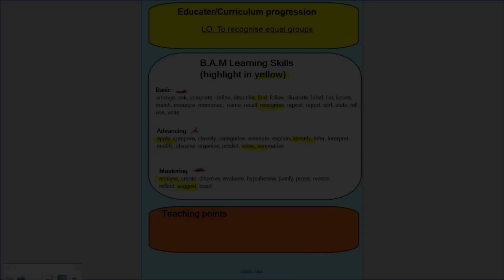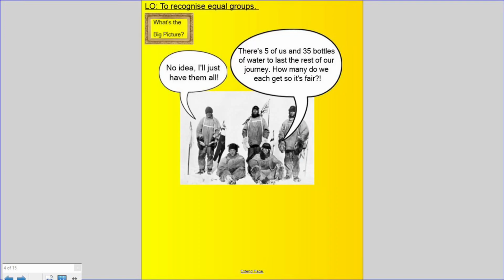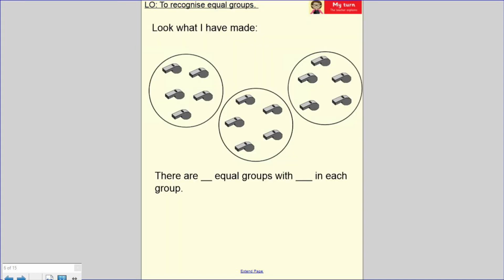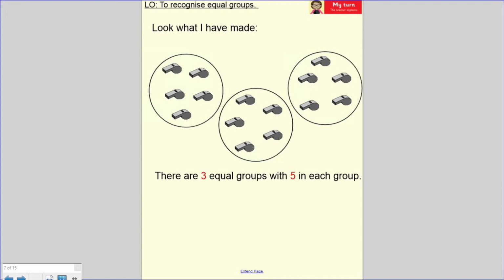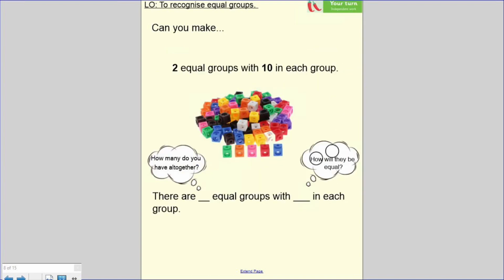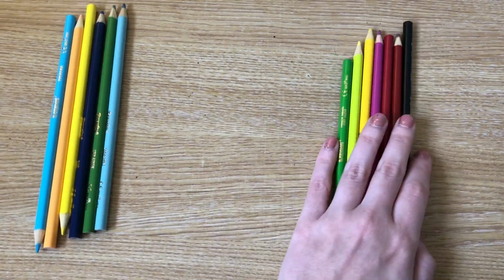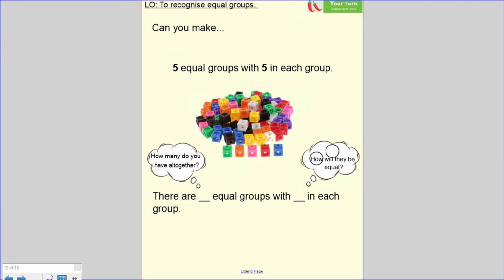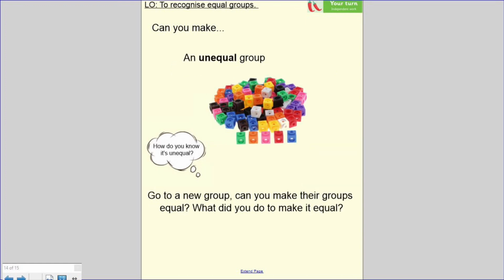Year 2 Maths Monday 11th January: Recognise equal groups